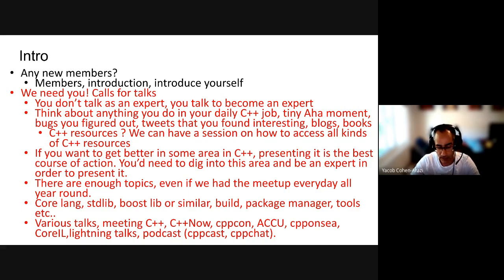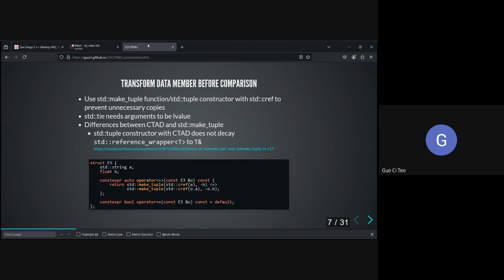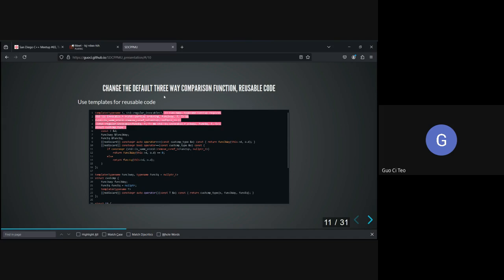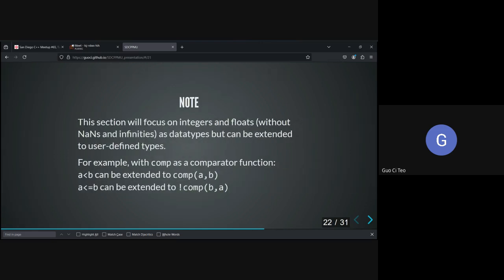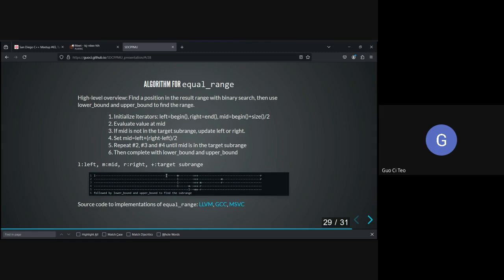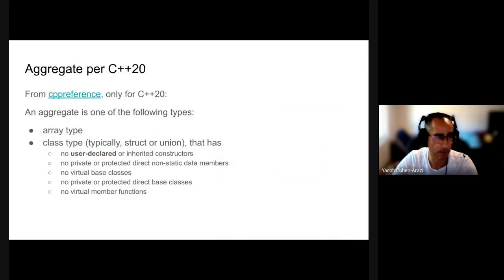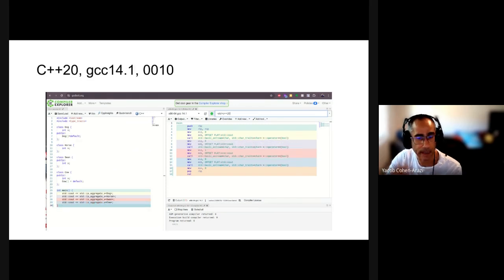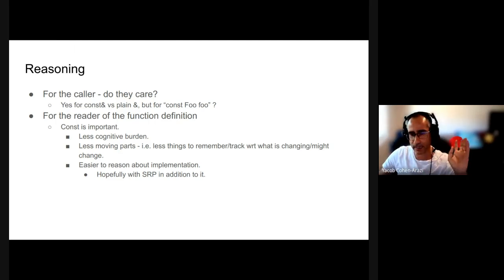San Diego C++ Meetup #65 - operator spaceship and Binary search by Guo Ci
- Guo Ci, our guest speaker, will be presenting 2 techniques that are being used to optimize C++ code. The first is doing binary searches with equal_range (in std::ranges and std) and the second is customizing the three-way comparison operator (aka spaceship).
bio: Guo Ci. Guo is a bioinformatician at the University of Michigan, working in labs doing proteomics and genomics research.
- Discussion - What is the difference between constructor "=default" and the compiler generated constructor in C++? And C++17 vs C++20 changes.
- Top level const in function declaration parameters